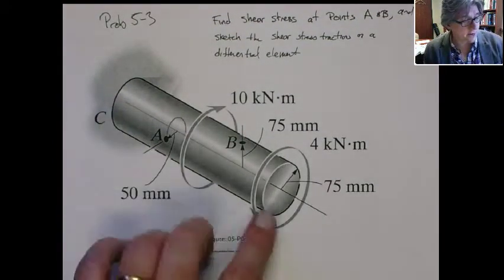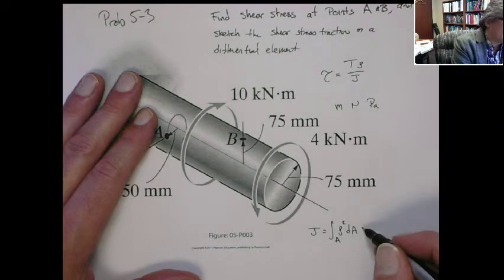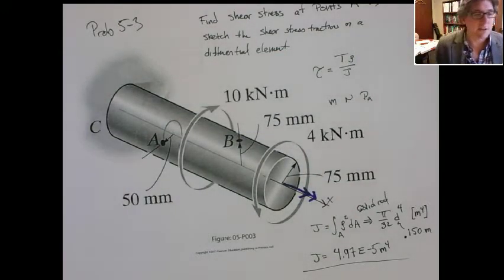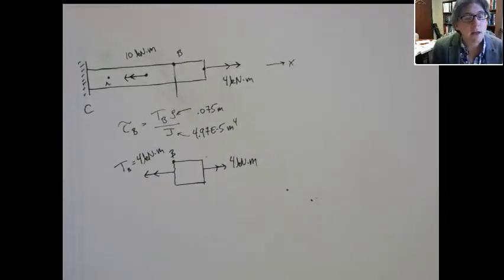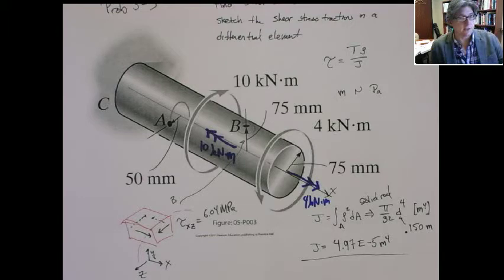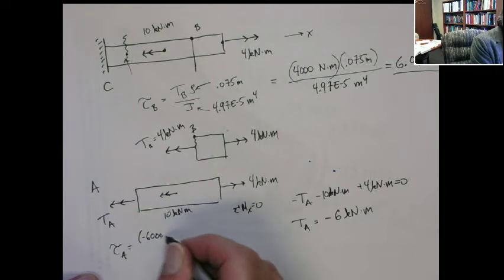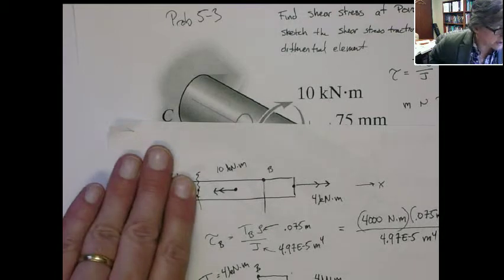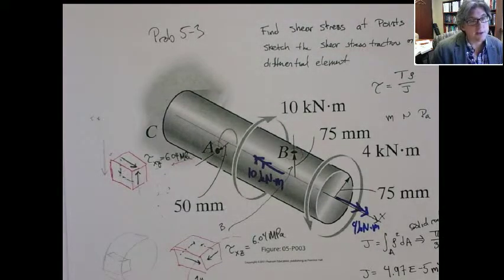Hibbeler problem 5-3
This is a very simple torsion problem.  I introduce the use of the moment/torque vectors for solving these which I like as well as how this makes the torsion problem somewhat analogous to axial problems.